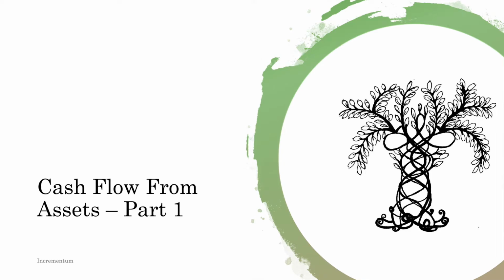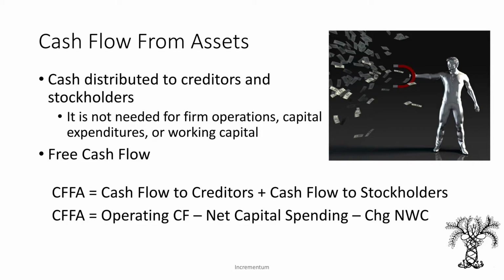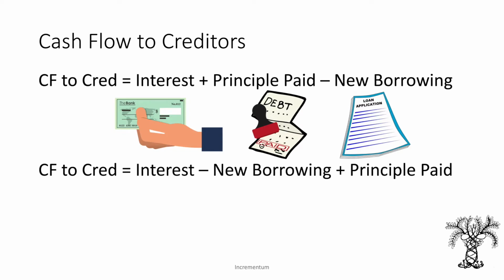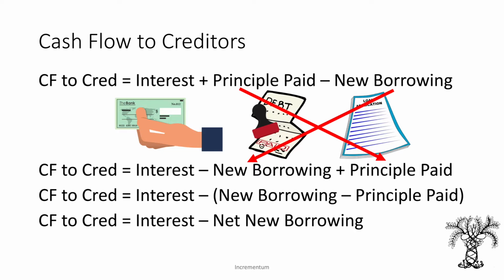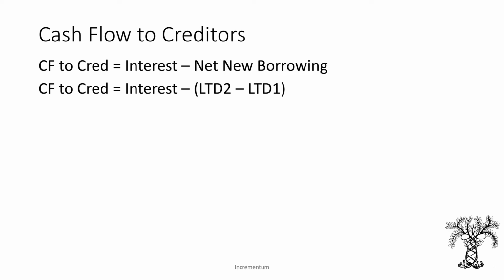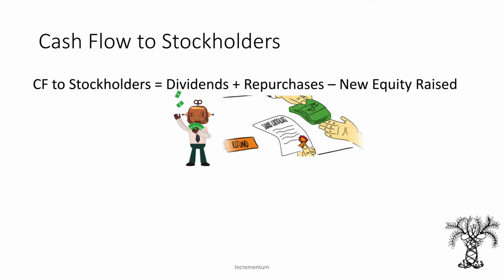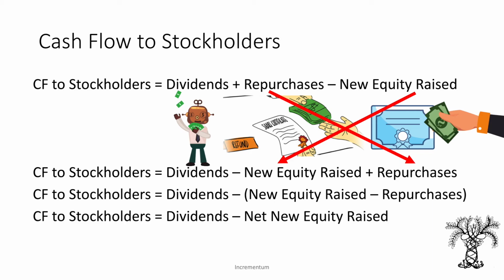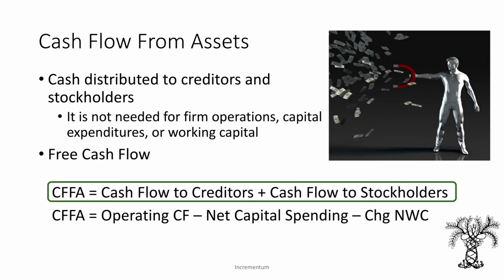Cash Flow From Assets - Part 1